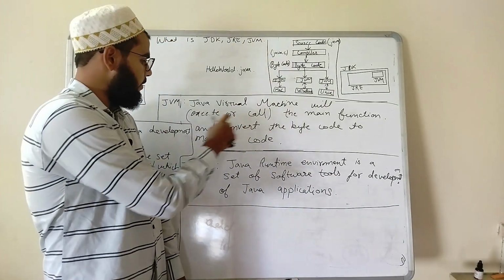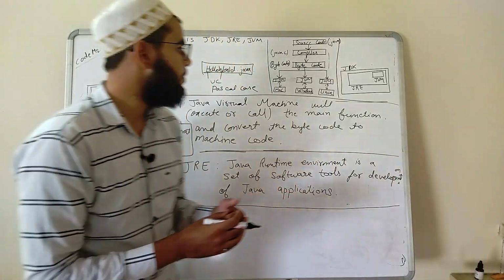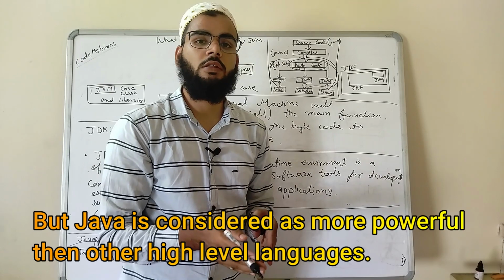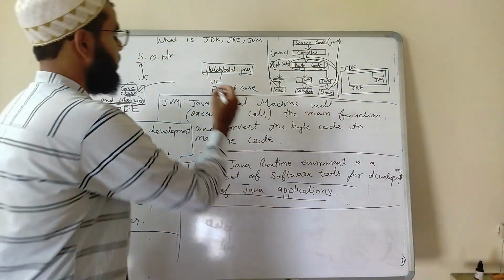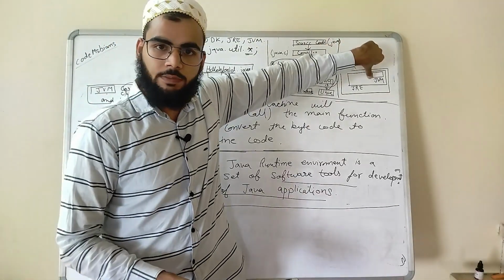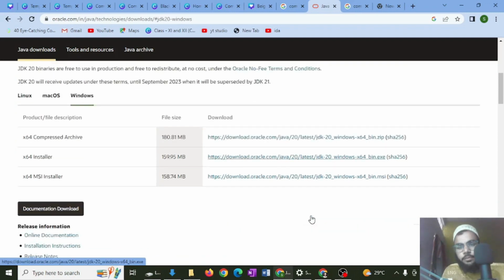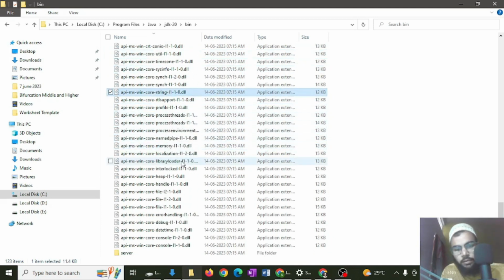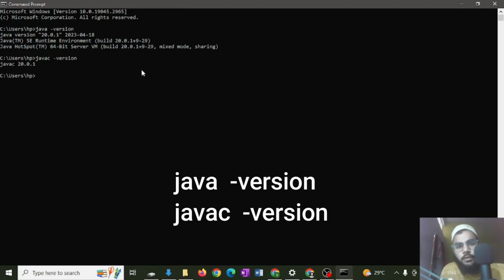What is JDK, JRE and JVM? | ICSE IX-X | Computer Applications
What is JDK, JRE and JVM?

JDK (Java Development Kit): JDK stands for Java Development Kit. It is a software development kit that provides the tools and libraries necessary for developing Java applications. JDK includes the JRE, the Java compiler (javac), debugger (jdb), and other utilities for building, testing, and deploying Java applications. In addition to the runtime environment, JDK also includes development tools to write and compile Java code.

JRE (Java Runtime Environment): JRE is an acronym for Java Runtime Environment. It is the environment in which Java programs are executed. JRE provides the necessary runtime libraries, Java Virtual Machine (JVM), and other components to run Java applications. It does not include development tools such as compilers and debuggers.

JVM (Java Virtual Machine): JVM stands for Java Virtual Machine. It is a crucial component of the Java platform and is responsible for executing Java bytecode. JVM acts as an interpreter and converts the platform-independent bytecode into machine-specific instructions that can be understood by the underlying operating system. It provides memory management, garbage collection, and other runtime services required by Java applications.

To summarize, JRE is the runtime environment for executing Java applications, JVM is the virtual machine that executes Java bytecode, and JDK is a development kit that includes the necessary tools and libraries for developing Java applications.

codeMsbians